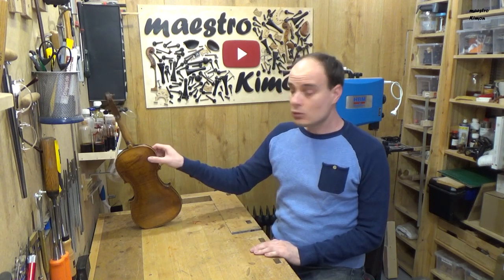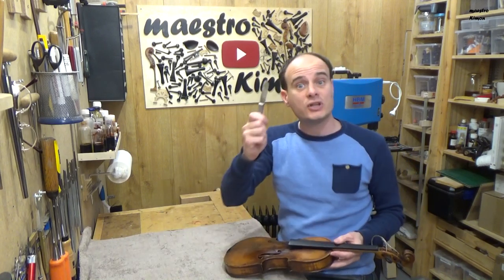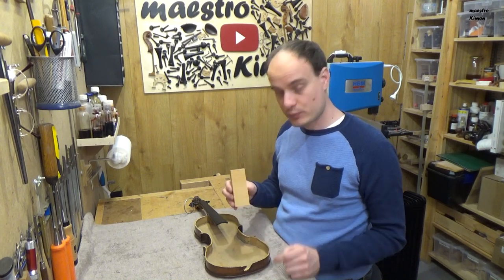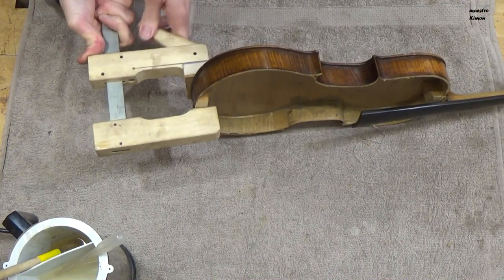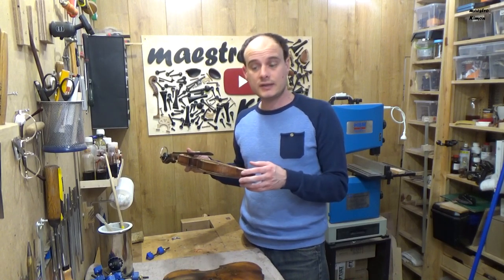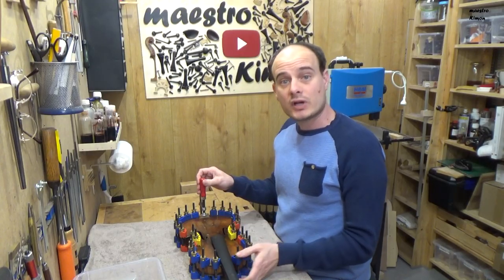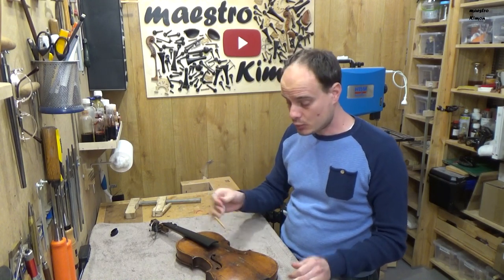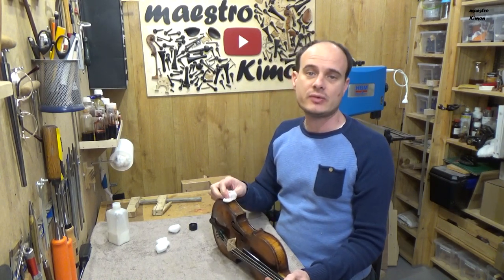Repair Series #17 - Crack and new block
This small violin needs a new block as the old one was broken and placed in the wrong way.

Facebook.com/mstr.kimon
Instagram.com/maestro.kimon

My Gear:
SONY HDR-CX625
Canon SX60HS
Rode VideoMic Pro
Rode SmartLav+
Rode WirelessGO
Mistral 10.1"